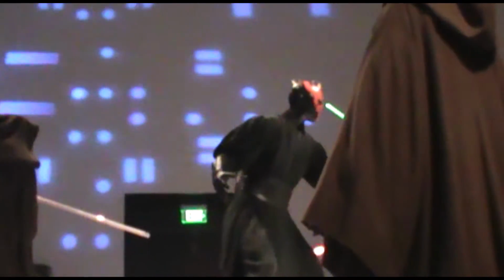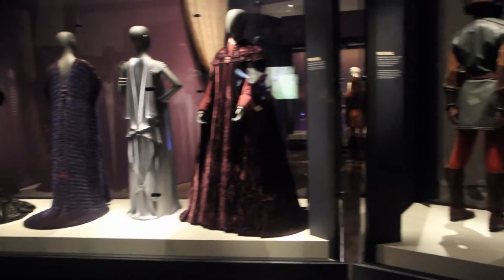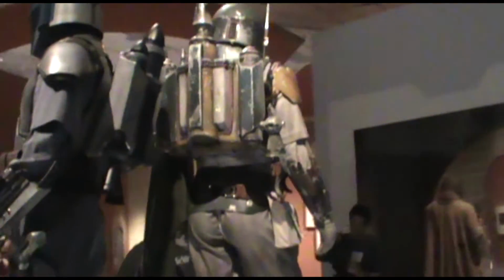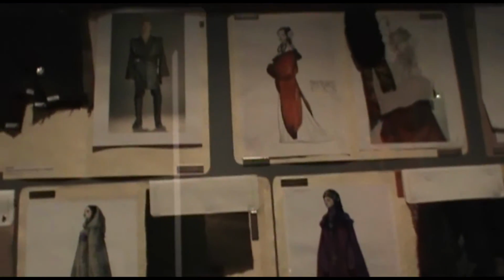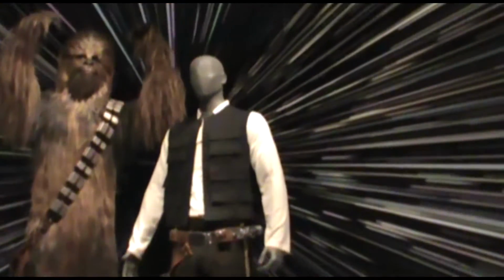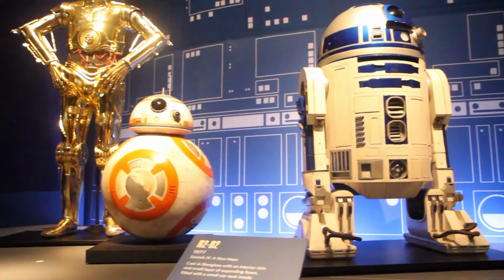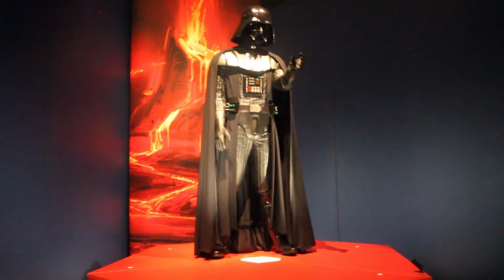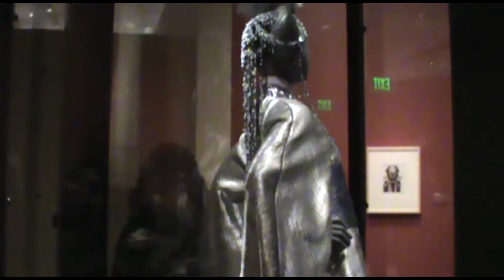Star Wars and the Power of Costume - Denver Art Museum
Our video of the Star Wars exhibit opening today at the Denver Art Museum!